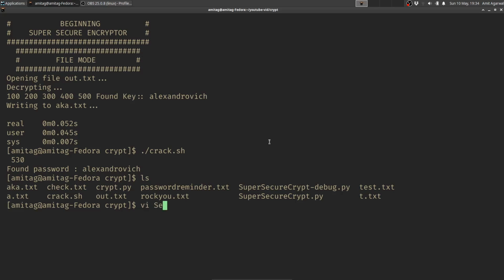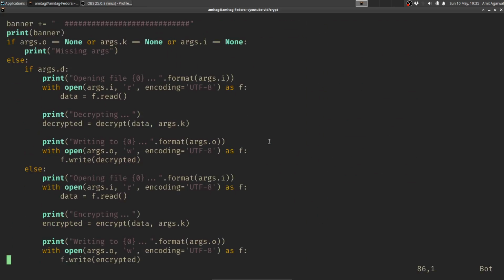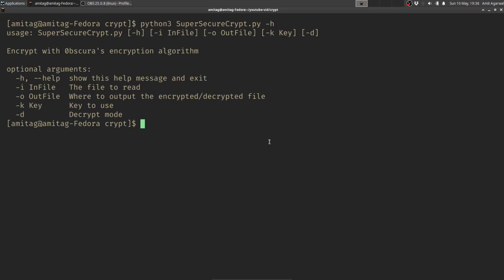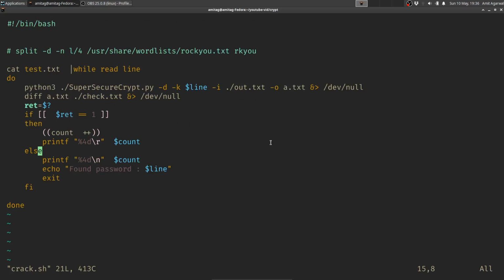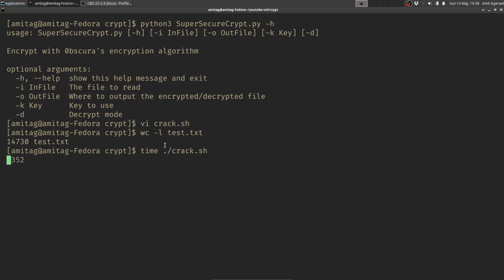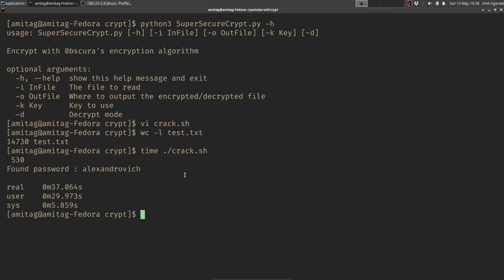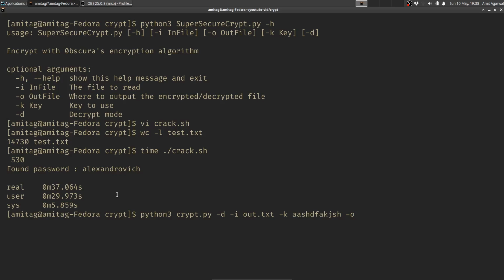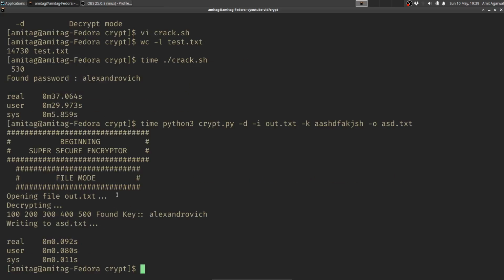Obscurity HTB crypto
Here I will show you how to improve the speed for your scripts for brute forcing passwords. I am using the exqmple from HTB Obscurity .